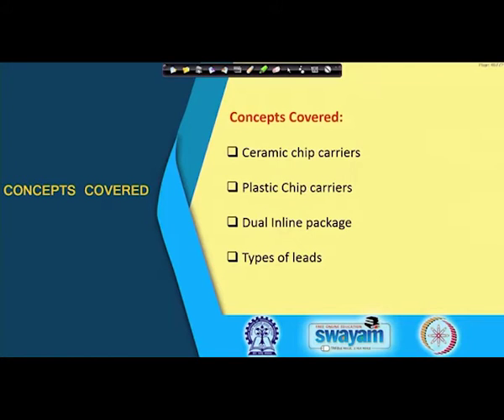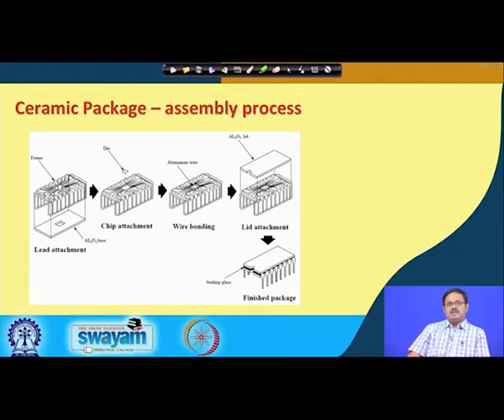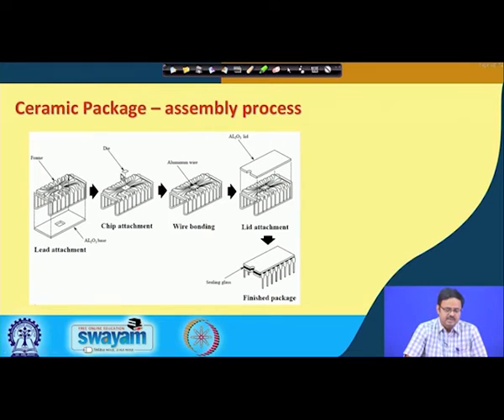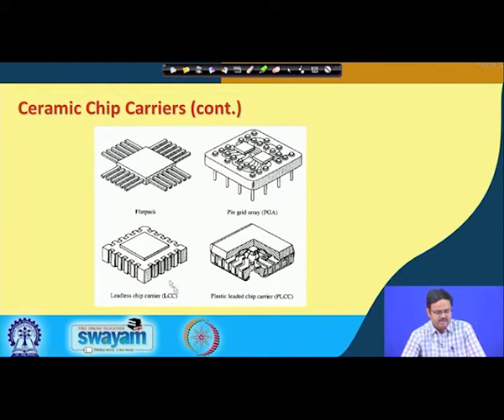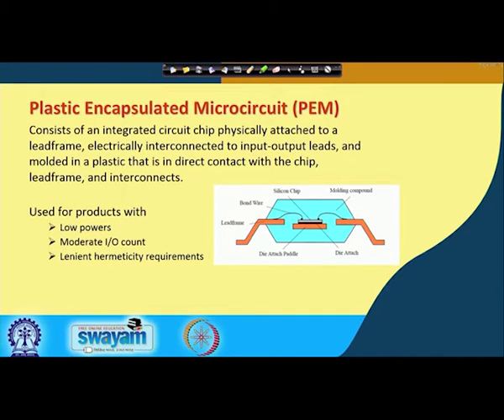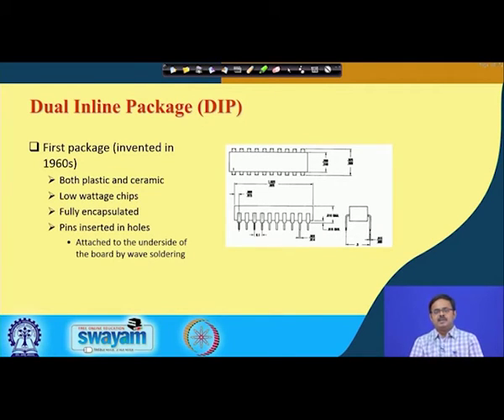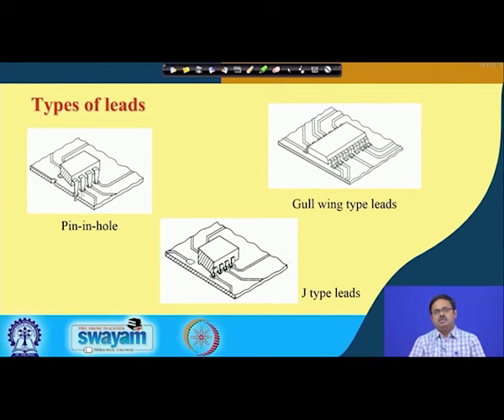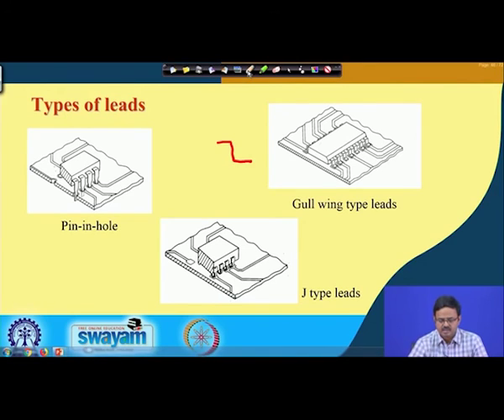1st Level Packaging- II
Course: Electronic Packaging and Manufacturing